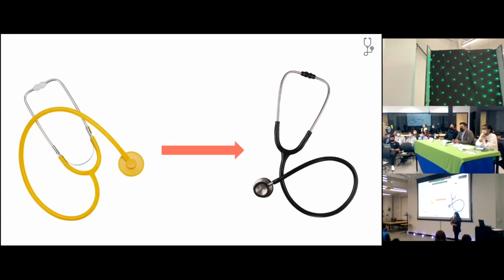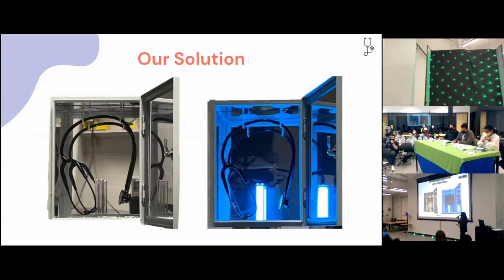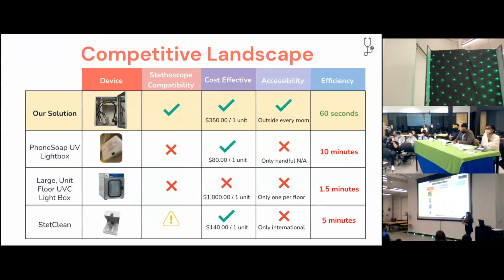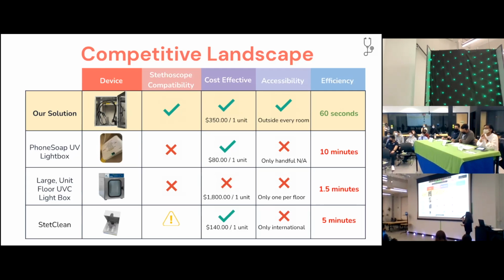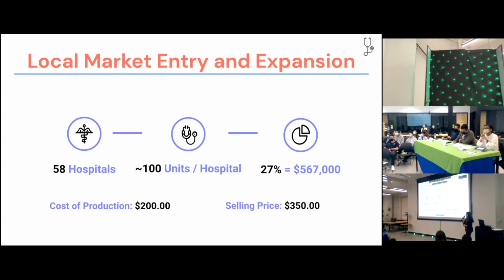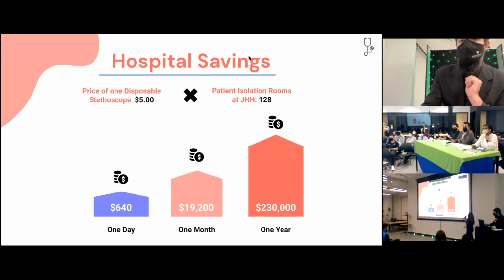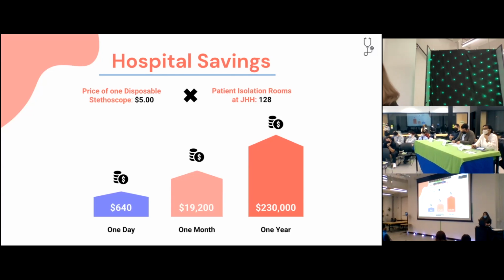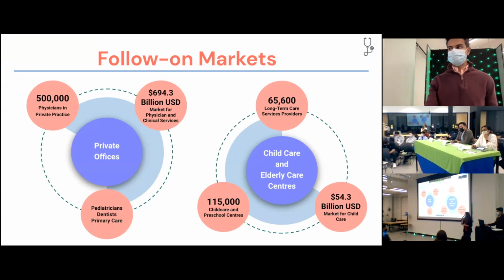FastForward U Fall 2021 Fuel Demo Day - StetPulse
Out of over 40 finalist teams, seven FFU Fuel teams made it into this highly competitive accelerator program for late-stage ventures.

StetPulse is developing a wall mountable UVC lightbox to optimize the decontamination process for medical equipment.

Innovation Starts Here...💡